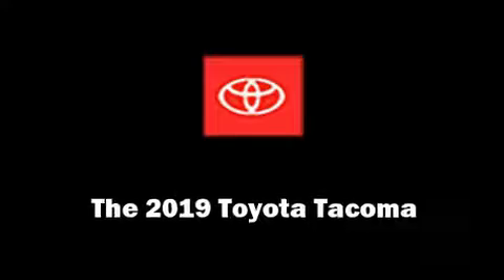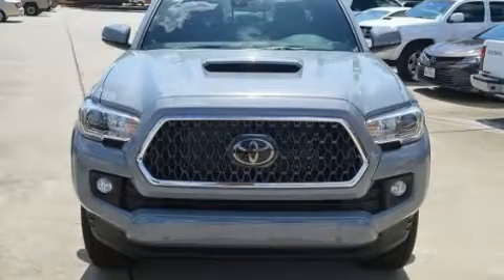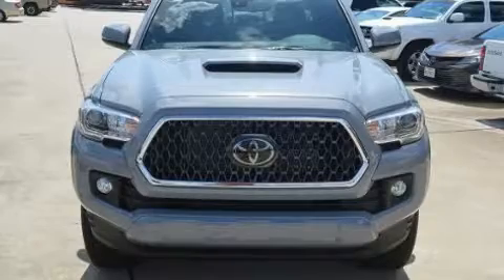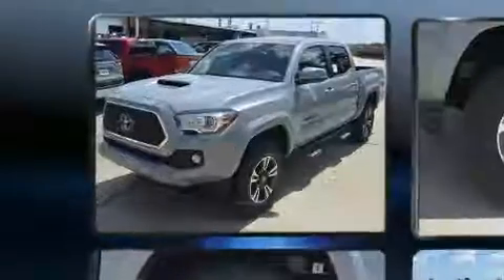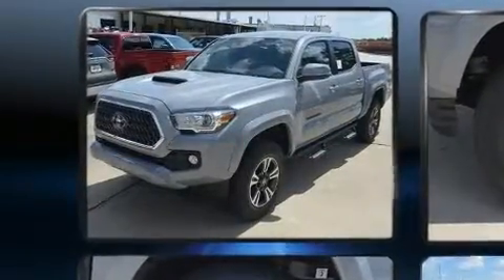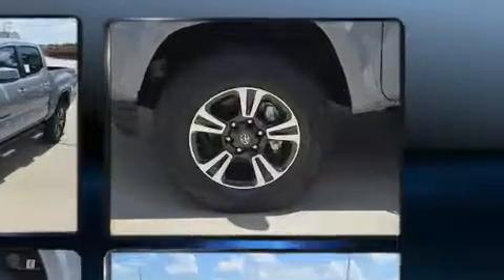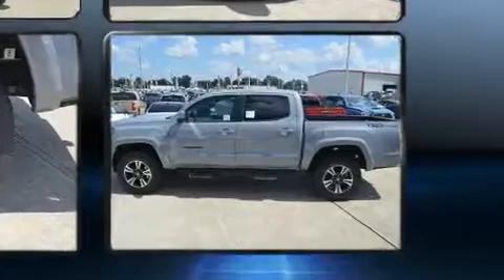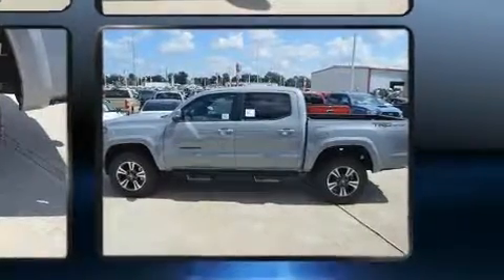2019 Toyota Tacoma TRD Sport V6 in Conroe, TX 77304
Get excited about the 2019 Toyota Tacoma. This 4 door, 5 passenger truck is ready to drive off the showroom floor! A 3.5 liter V-6 engine pairs with a sophisticated 6 speed automatic transmission, and for added security, dynamic Stability Control supplements the drivetrain. Toyota prioritized practicality, efficiency, and style by including: 1-touch window functionality, a tachometer, variably intermittent wipers, front fog lights, tilt and telescoping steering wheel, skid plates, and a split folding rear seat. Passengers are protected by various safety and security features, including: dual front impact airbags, head curtain airbags, traction control, brake assist, anti-whiplash front head restraints, ignition disabling, and ABS brakes. Adaptive cruise control maintains a pre set distance behind the car ahead of you, simplifying highway driving and enhancing safety. We have the vehicle you've been searching for at a price you can afford. Please don't hesitate to give us a call.